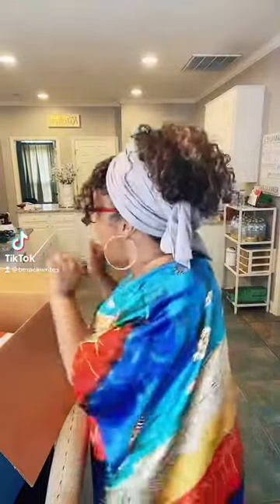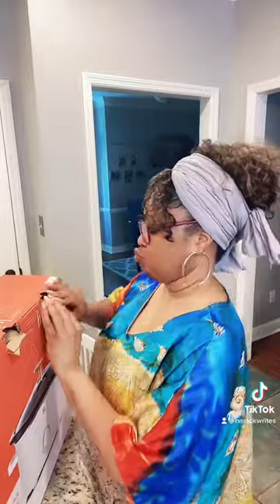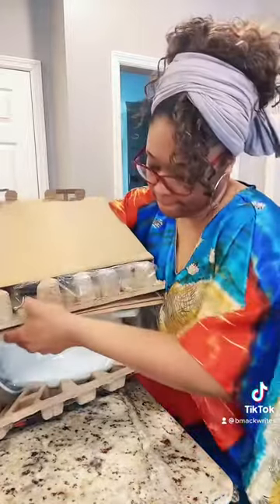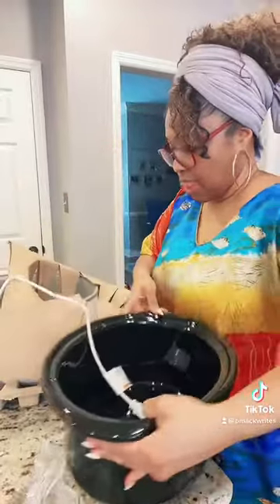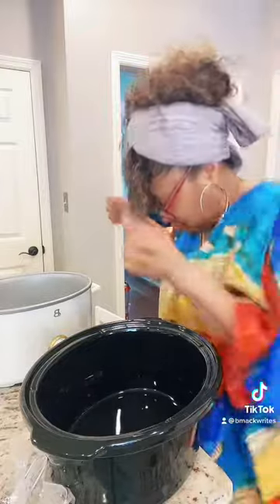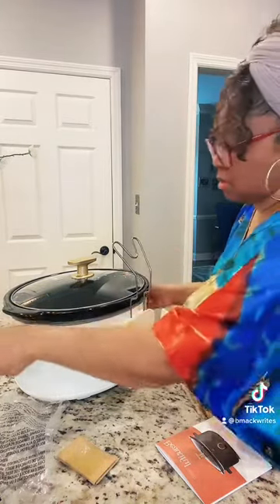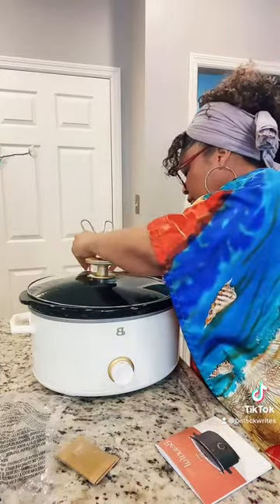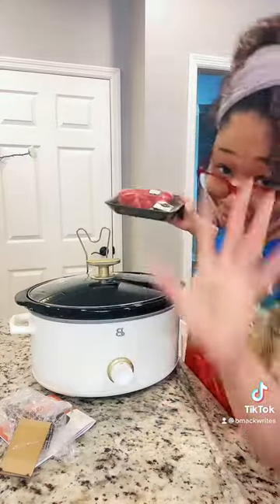My Drew Barrymore Crockpot Unboxing😁